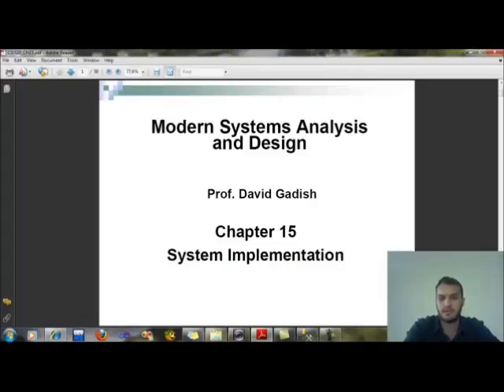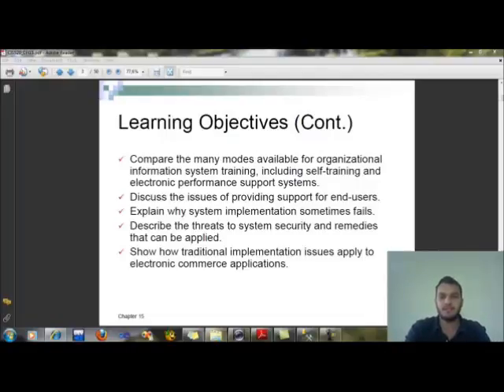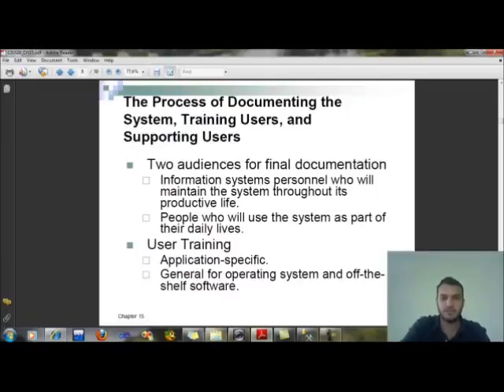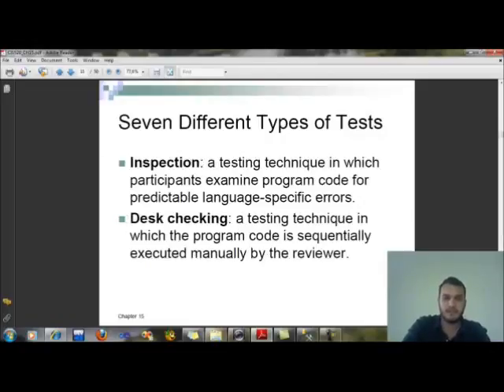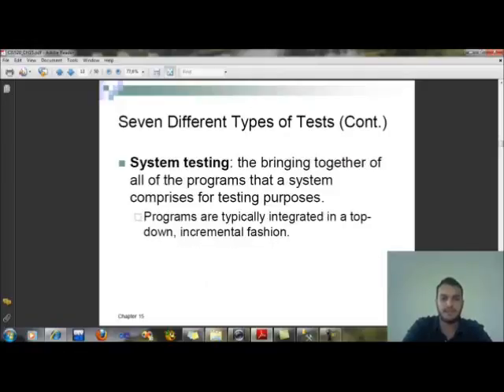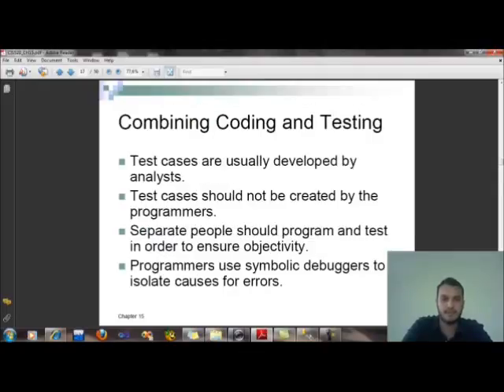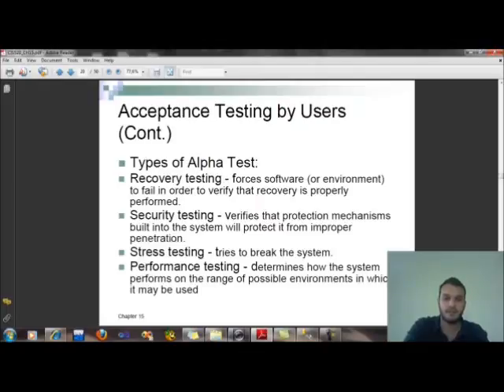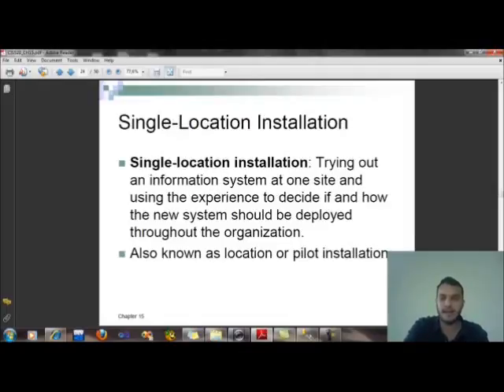INFO. SYS ANALYSIS & DESIGN - 15 part 1